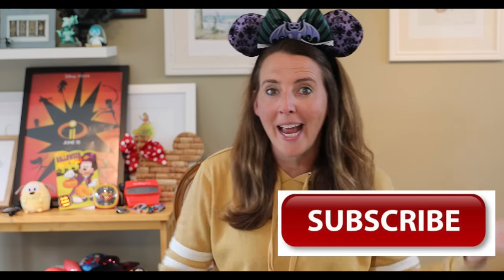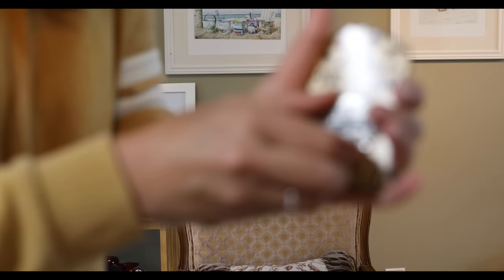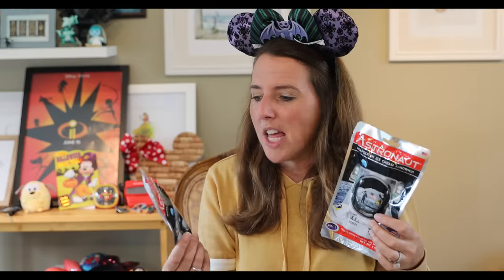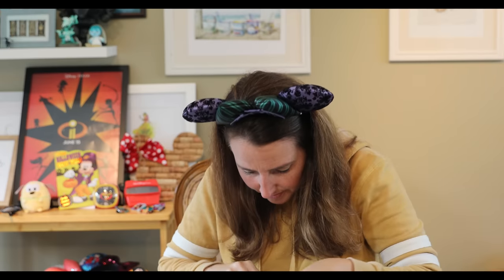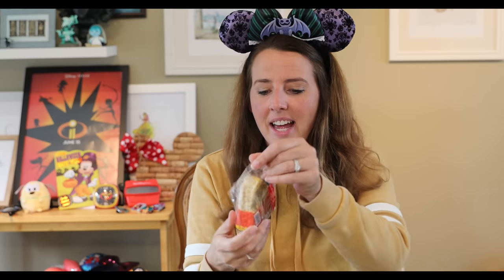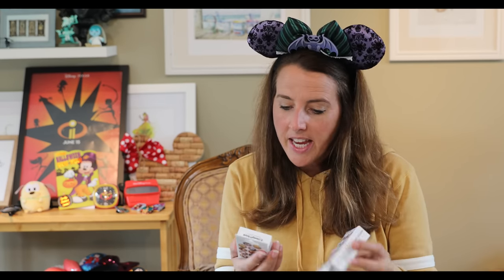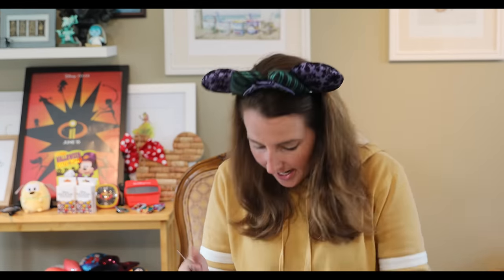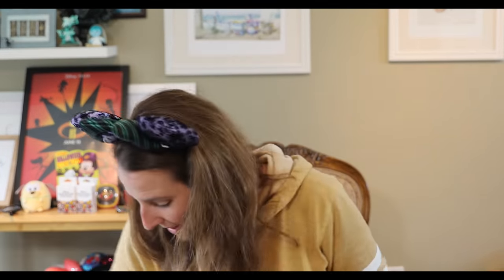WALT DISNEY WORLD HAUL | October 2018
I just came back from my Walt Disney World Vacation and I'm here to share some Disney merchandise I picked up along my travels!  Enjoy the Disney haul.  Click for more Disney TRAVEL info below:

✨ Thanks for being a part of this Disney Community.

I had the PLEASURE of hanging out with some of my BEAUTIFUL DISNEY friends! IF you don't follow them already, go check them out, they are fantastic.

🏰Want Disney Travel Help from Coral Joy Travel?
💖👇CLICK BELOW to fill our your trip information! 👇💖

Traveling to Disney in 2018?

Traveling to Disney in 2019?

Send me a letter and I'll share it in on my INSTAGRAM STORY!

✨ ✨ Coral Joy Travel, A Touch of MAGIC. Sharing JOY! ! ✨ ✨